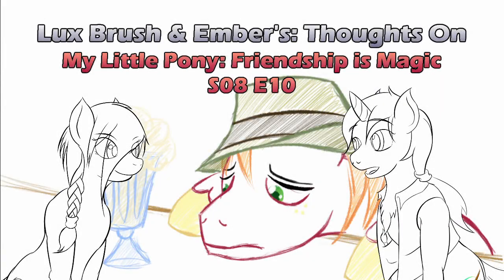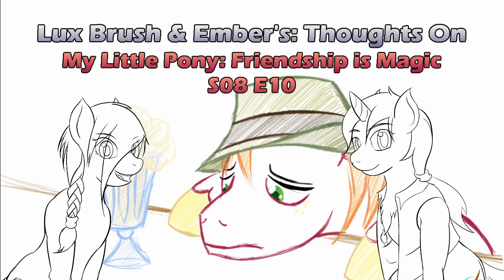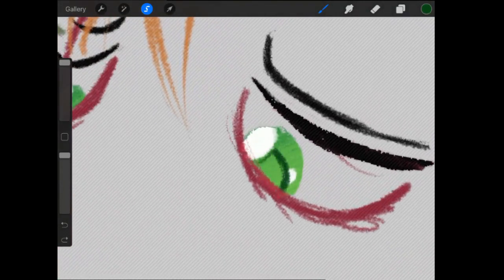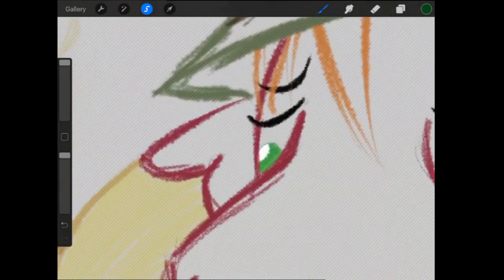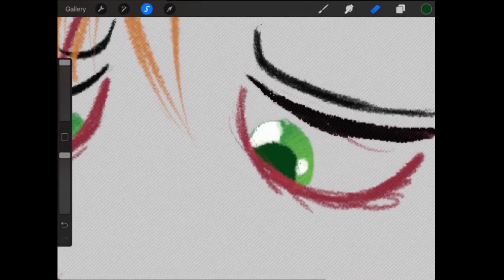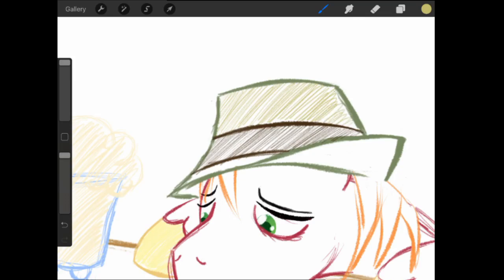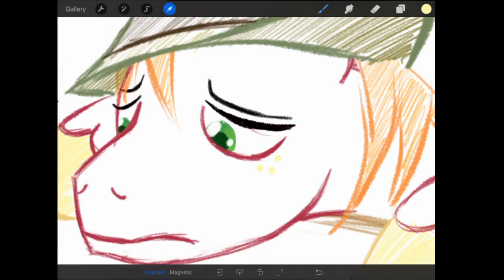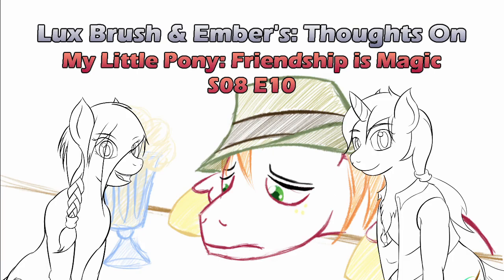The Break Up Breakdown: Our thoughts on MLP:FiM S08E10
When they somehow fit every romantic trope you don't like into one episode. ^^;

And the drawing this time is my sketch of Big Mac.

And here's a link to the episode on Amazon.
S08E10: The Break Up Breakdown